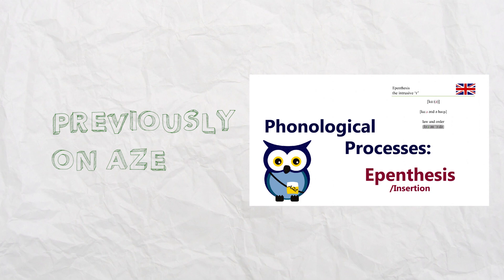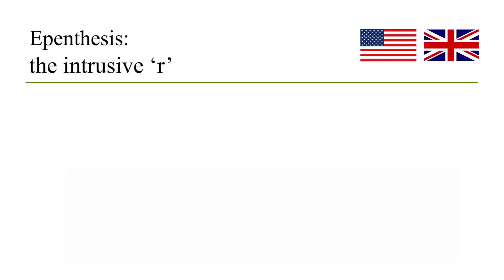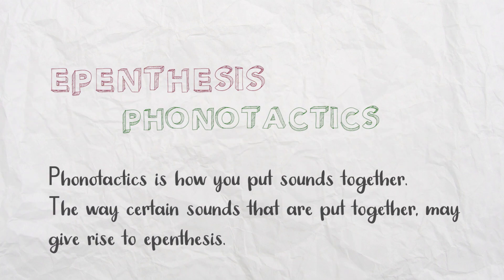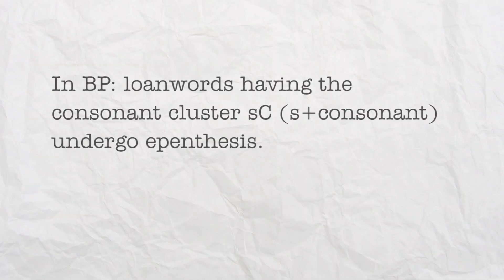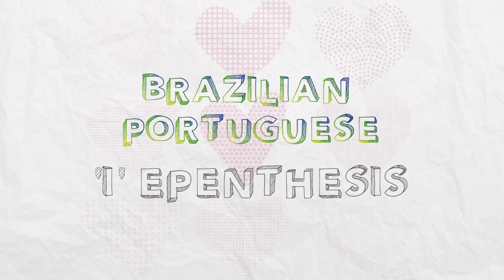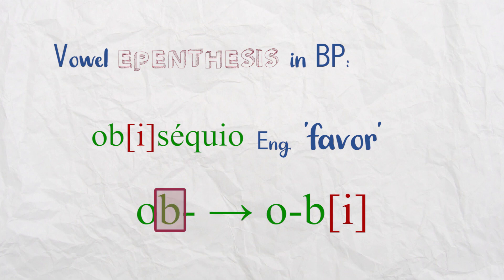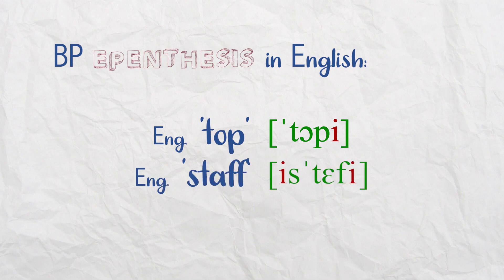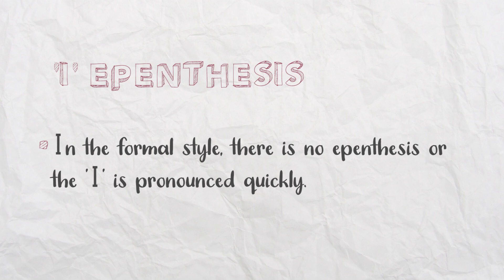i-Epenthesis in Brazilian Portuguese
• FACEBOOK and INSTAGRAM: ‘Aze Linguistics’